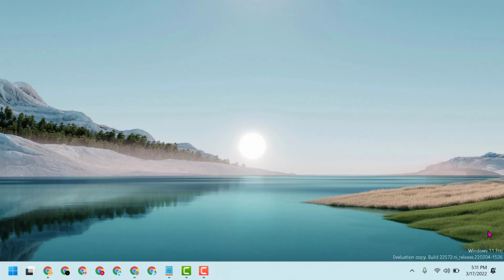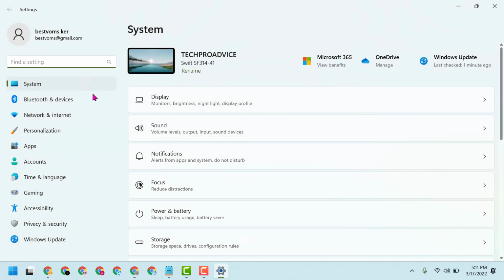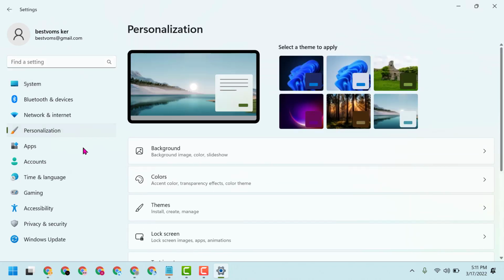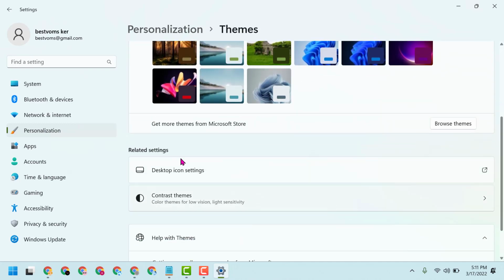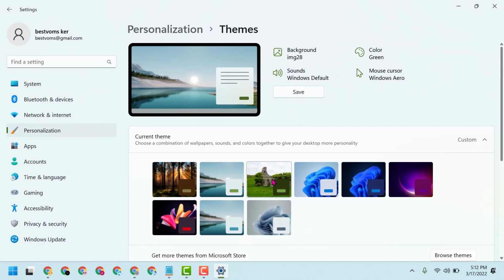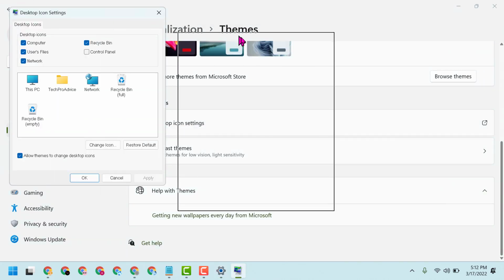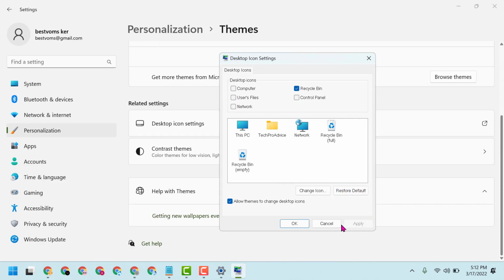how to remove recycle bin from desktop windows 11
This Tutorial Helps to remove recycle bin from desktop windows 11

00:00 Intro
00:23 Open Desktop Icon Settings
00:55 Uncheck the "Recycle Bin" box, then hit "Apply."
01:03 Closing